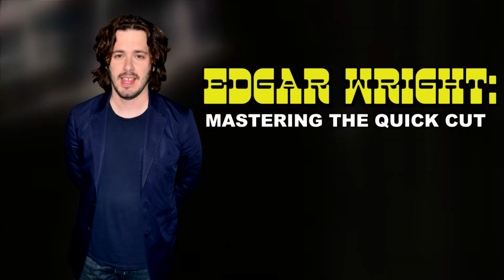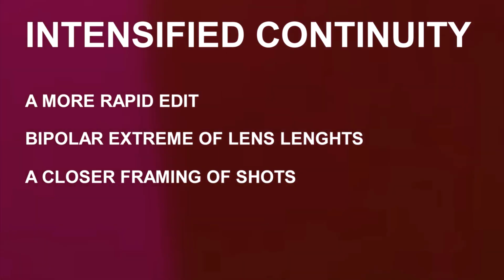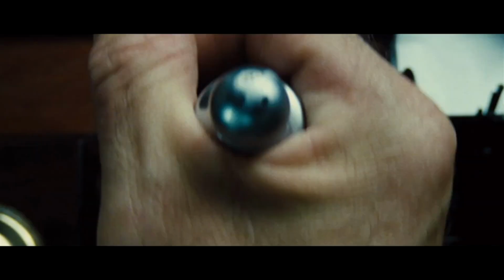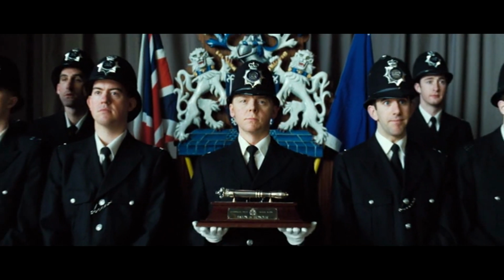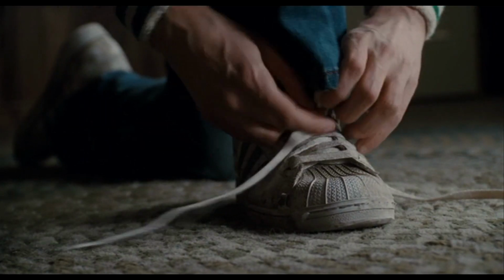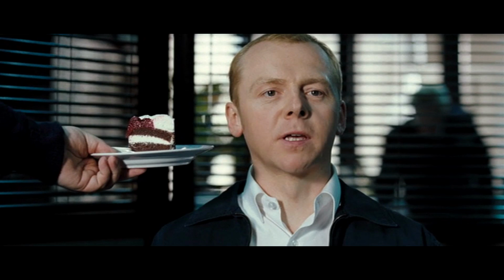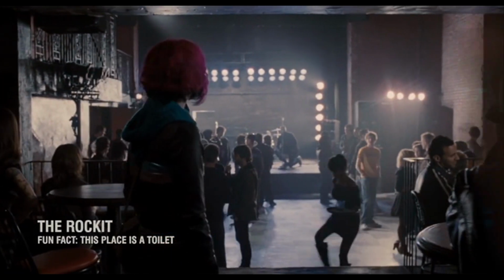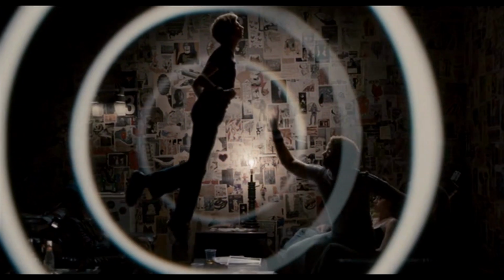Edgar Wright: Mastering The Quick Cut